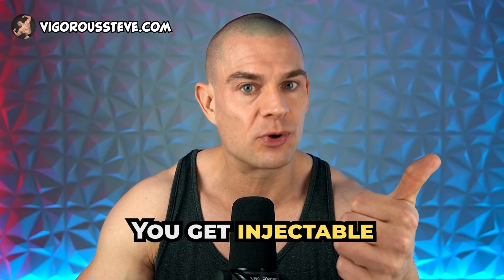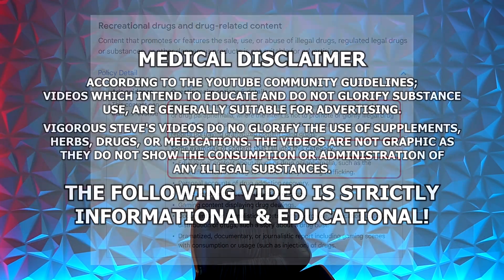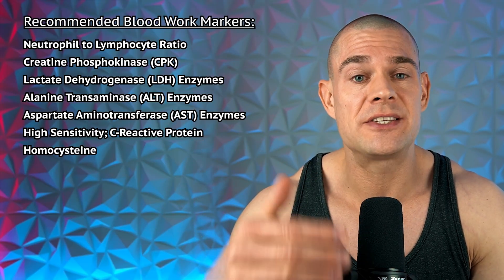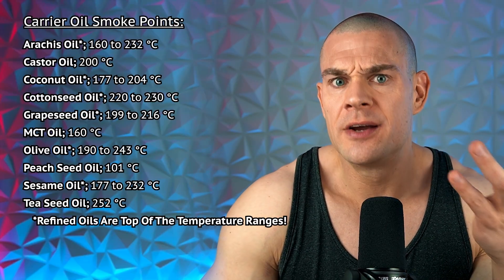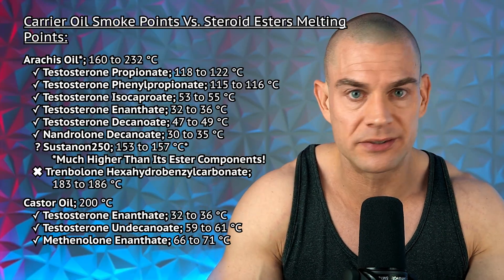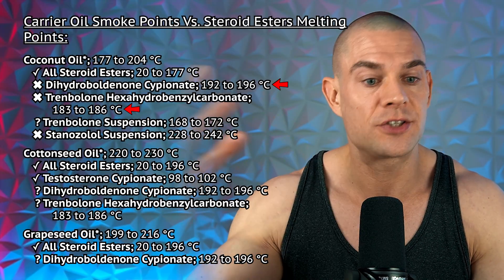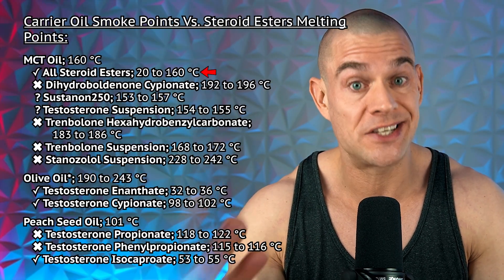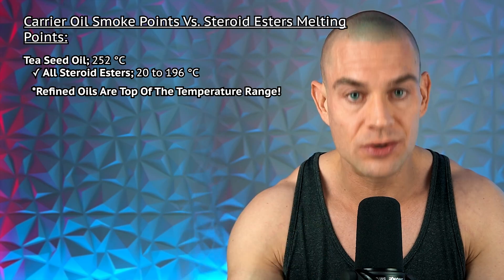The Unspoken Science of UGL Steroids: Why Carrier Smoke Point And Ester Melting Points Matter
⚕ Vigorous Amazon Store (Bodybuilding Health Stuff):

TIMESTAMPS:
00:00 - Hit The Like Button!
00:14 - Testing Carrier Oils
04:37 - PUFA Content
05:23 - Carrier Oil Smoke Points & Steroid Esters Melting Points
14:43 - Closing Thoughts